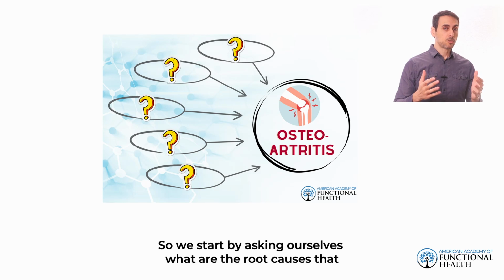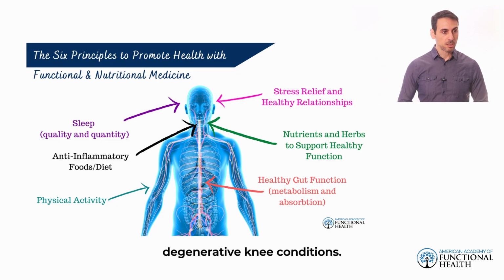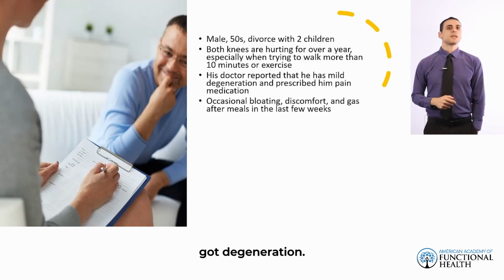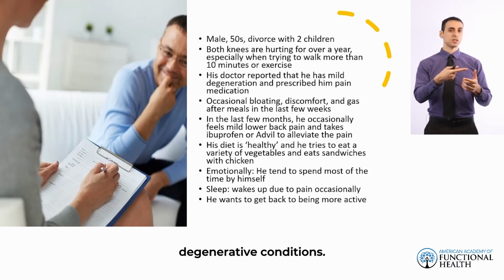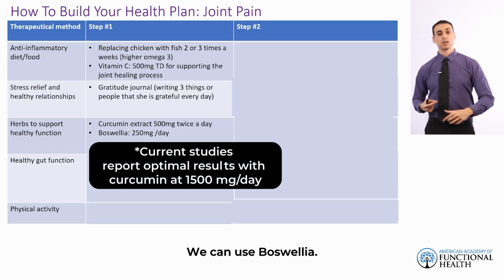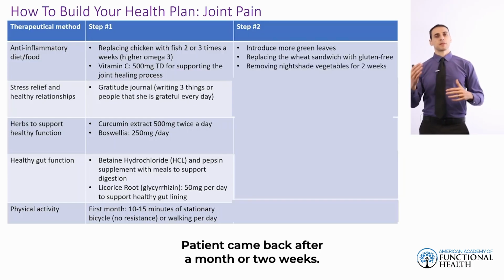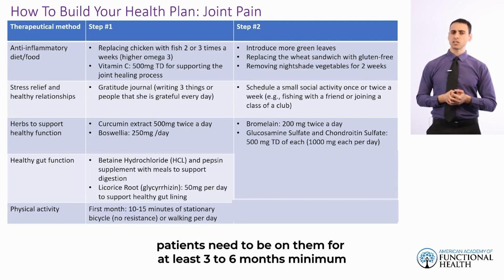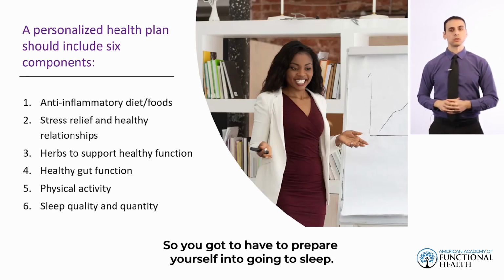How To BUILD A Wellness Plan For Osteoarthritis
In this mini class, Tal from the American Academy of Functional Health shares a clear, phase-based framework for building a comprehensive wellness plan for patients struggling with osteoarthritis. This training is designed for healthcare practitioners using functional and integrative medicine in clinical practice.

What you'll learn:

The root causes of osteoarthritis, including inflammation, gut health, oxidative stress, and diet
How to use functional medicine principles to reduce joint pain and support regeneration
Six pillars of anti-inflammatory care including nutrition, movement, sleep, stress relief, and targeted supplementation
Evidence-based supplements like curcumin, glucosamine, Boswellia, omega-3s, and vitamin C
Real-life patient case study with chronic knee pain and digestive issues
How to design personalized treatment plans using lifestyle medicine and root-cause analysis

This training is ideal for functional medicine practitioners, integrative health providers, chiropractors, naturopathic doctors, MDs, and health coaches who want to provide long-term solutions for chronic joint pain and inflammation.